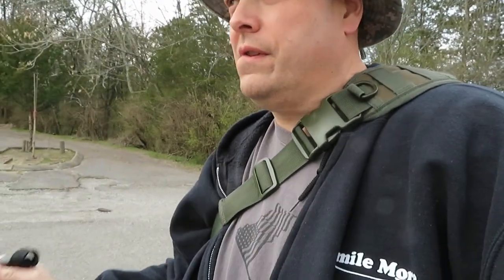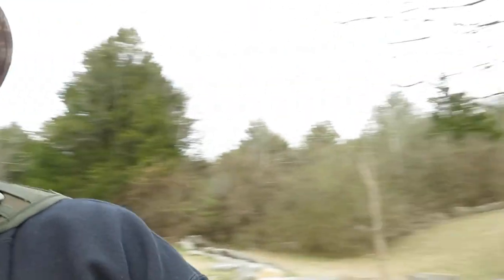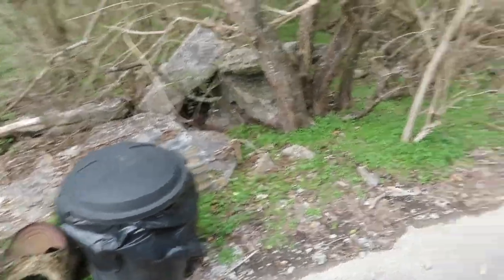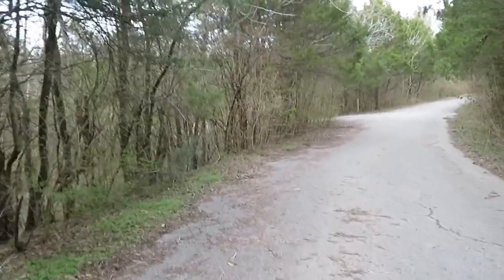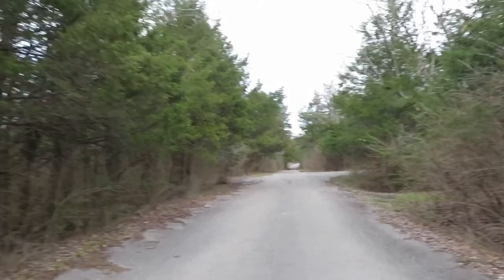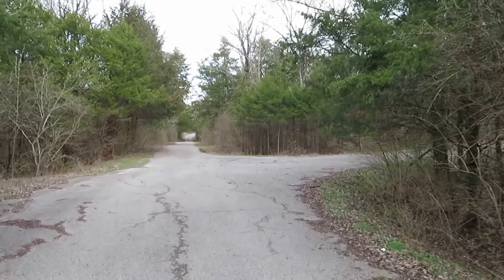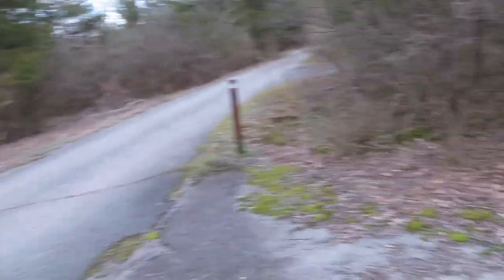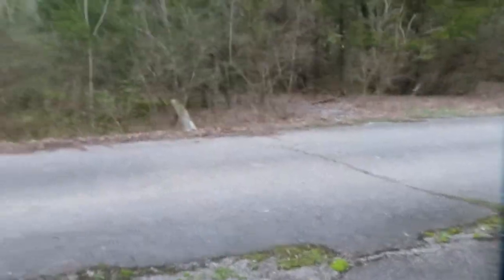Another Abandoned Park Kinda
In this video, we visited Another Abandoned Park. But it is being used in another way. Come along and find out what is taking place in the old RV park.

Amazon Link
Nomadic Gear Backpack Clip